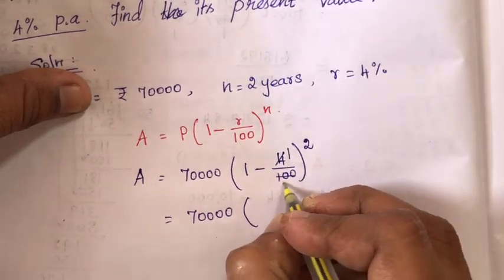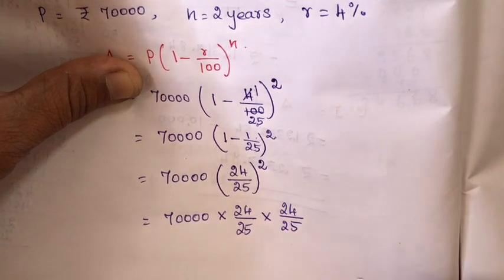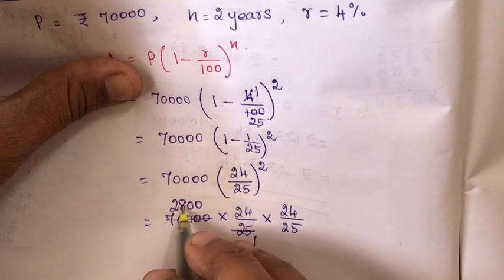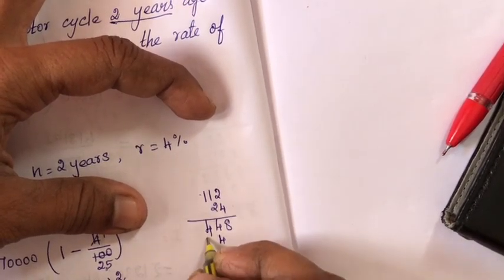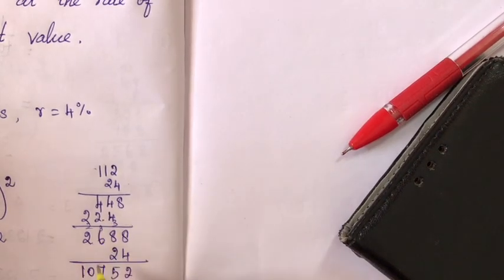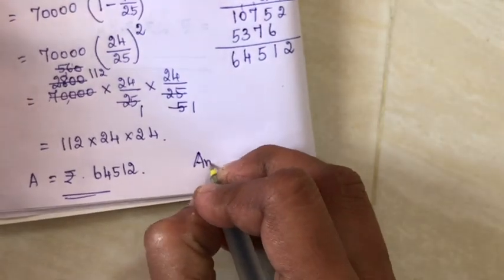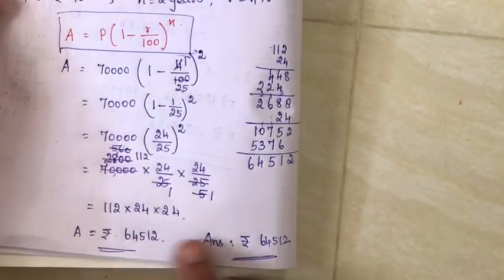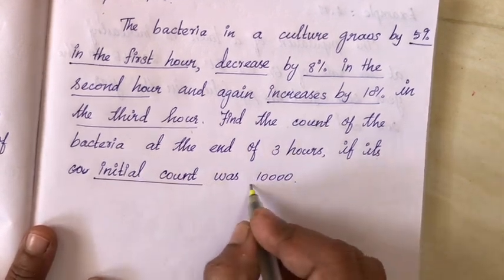8th Maths Samacheer | Chapter 4 | Life Mathematics | Example 4.15 & 4.16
8th Maths | Samacheer | Chapter 4 | Life Mathematics |  Example 4.15 to 4.16

2) Please WATCH VIDEOS from our PLAYLISTS, for your convenience.

8th Maths
Samacheer Kalvi 8th Maths
8th Maths Life Mathematics